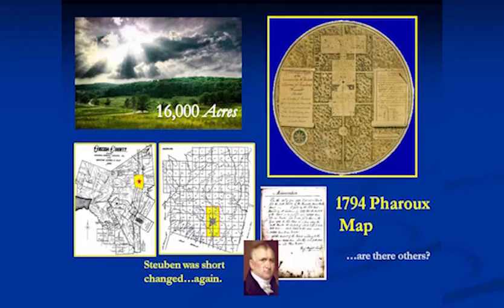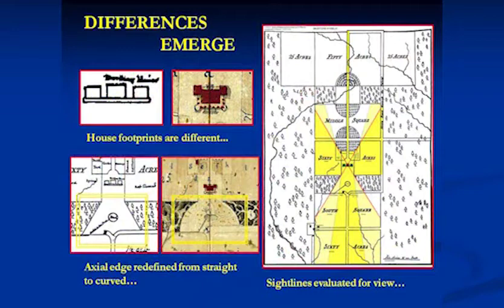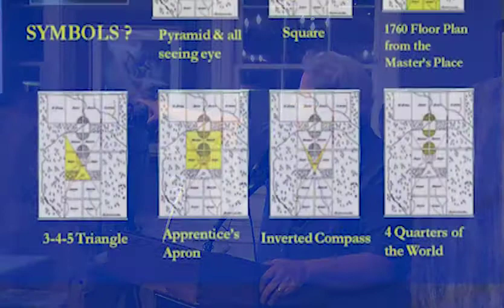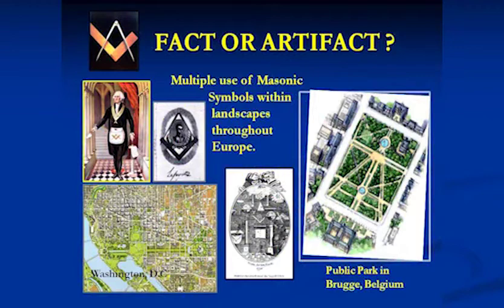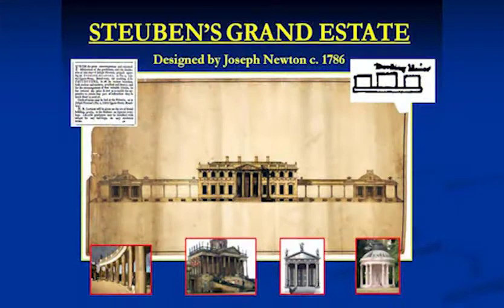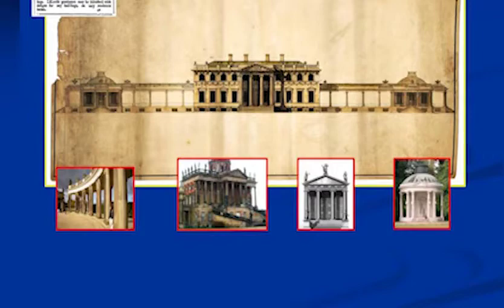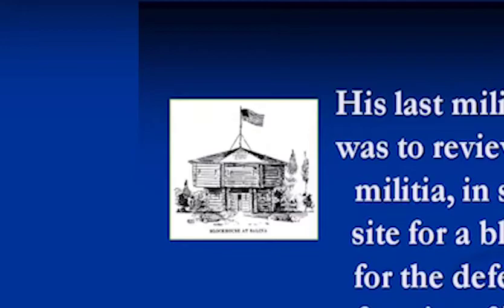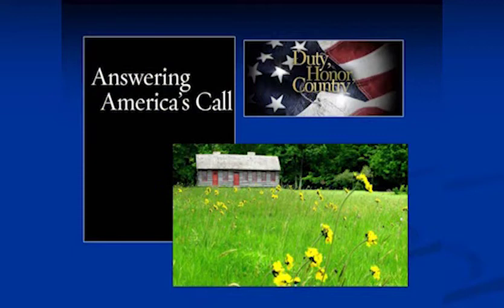SSA2012 5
Steuben Society of America
Erick Kurz Memorial Lecture at Fraunces Tavern, New York City, 9/6/2012
"Steuben: The Lost New York City Years and Dreams of a Dignified Retirement"

Curator of the Steuben Historic Site in Remsen, NY, an avid Steuben history researcher, Nancy Demyttenaere.